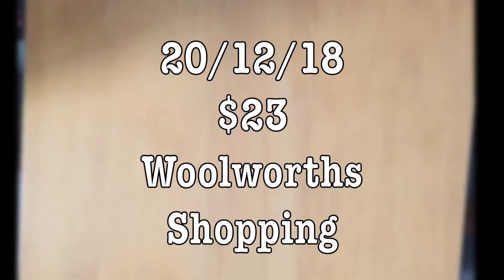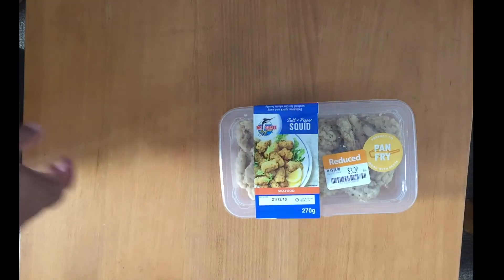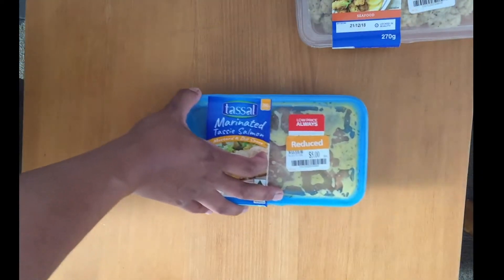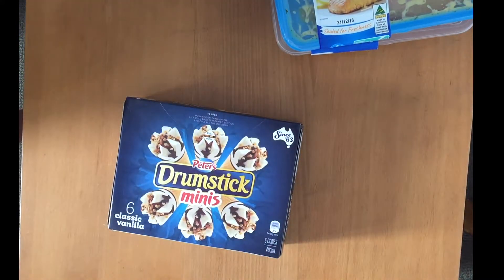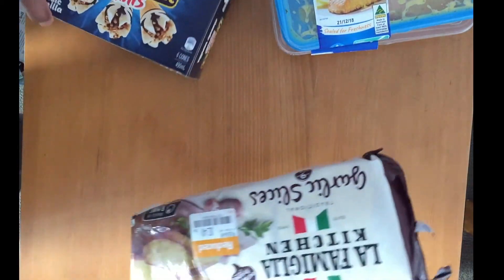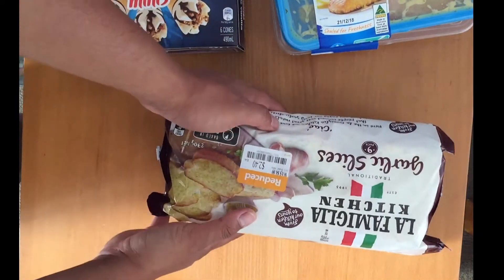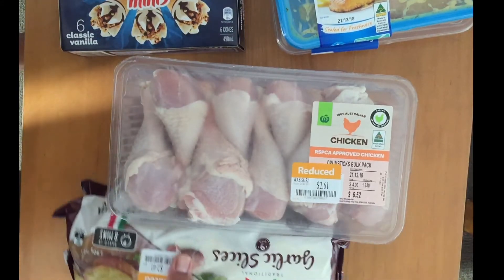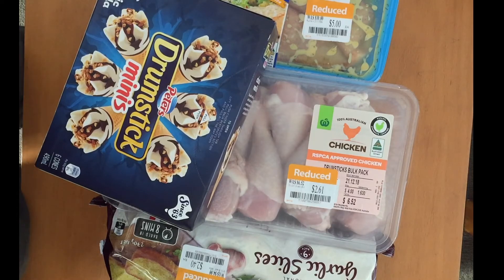$23 Woolworths Shopping 20/12/18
This video contain grocery shopping that happen on the 20/12/18 from Woolworths

Grocery shopping family of 4, we have 2 kids under 4 years of age, All of these items were bought by me or my wife.

tools that I use in 2019
gopro for my dashcam

Zhiyun Smooth-Q gimbal for smartphone

90 Degree iPhone Cable - 1 M (3 ft) for the gimbal

Dual Lightning to Headphone Charger

Counter weight for smooth Q gimbal

Drive with Ola = EY986D